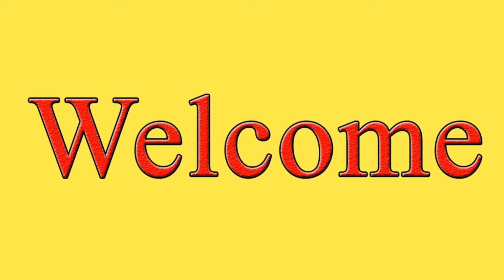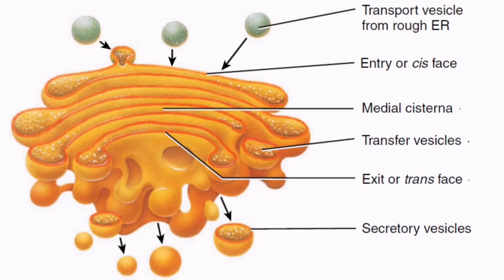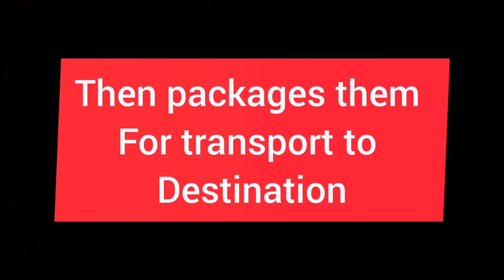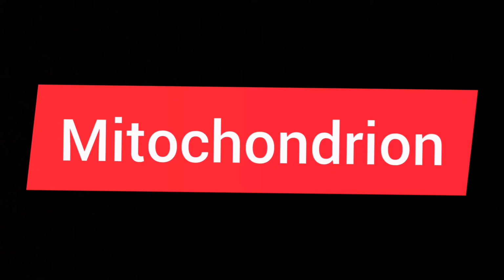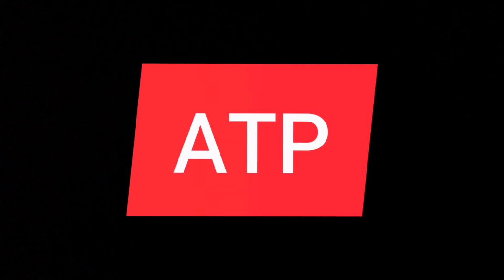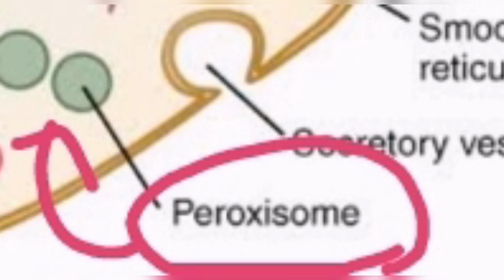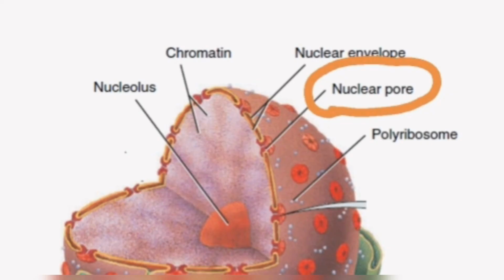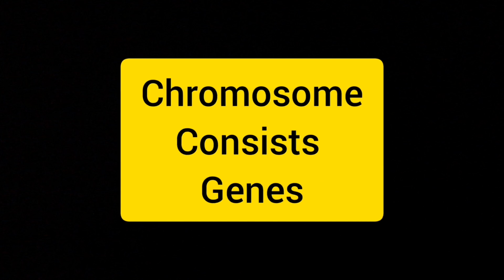winnersedutalk /cell /cellstructureandfunctions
Golgi  complex :

Consists  of  3–20  flattened  membranous  sacs  called  cisternae

It is  divided  into
 1)entry  (cis)  face,
2) medial  cisternae,
3)exit  (trans)  face.

Functions:

Entry  (cis)  face  accepts  proteins  from  rough  ER;

Medial  cisternae form  glycoproteins,
 glycolipids,  and  lipoproteins;

Exit  (trans) face  modifies  molecules  further,  then  sorts  and  packages  them  for transport  to  their  destinations.

 Lysosome :

 Vesicle  formed  from  Golgi  complex;  contains  digestive  enzymes.

Functions:

Digests  worn-out  organelles  (autophagy),
 entire  cells  (autolysis)

Mitochondrion:

Referred  to  as  the  “powerhouses”  of  the  cell

Consists  of  an  outer  and  an  inner  mitochondrial  membrane,

 The  inner  mitochondrial  membrane contains  a  series  of  folds  called  mitochondrial  cristae

 The  central  fluid-filled  cavity  of  a  mitochondrion,  enclosed by  the  inner  mitochondrial  membrane,  is  the  mitochondrial matrix.

The  elaborate  folds  of  the  cristae  provide  an  enormous  surface area  for  the  chemical  reactions  that  are  part  of  the  aerobic  phase of  cellular  respiration,  the  reactions  that  produce  most  of  a  cell’s ATP

 Cilia  and  flagella:

 Motile  cell  surface  projections  that  contain  20  microtubules  and a  basal  body.

Cilia:  move  fluids  over  cell’s  surface

flagella:  move  entire  cell.

Peroxisome :

 Vesicle  containing  oxidases  (oxidative  enzymes)  and  catalase (decomposes  hydrogen  peroxide)

Function :

Oxidizes  amino  acids  and  fatty  acids;

Detoxifies  harmful substances,  such  as  hydrogen  peroxide  and  associated  free  radicals.

Proteasome:

 Tiny  barrel-shaped  structure  that  contains  proteases  (proteolytic
enzymes).

Degrades  unneeded,  damaged,  or  faulty  proteins  by  cutting  them into  small  peptides.

NUCLEUS :

Consists  of  a  nuclear  envelope  with  pores,  nucleoli,  and chromosomes,  which  exist  as  a  tangled  mass  of  chromatin  in interphase  cells.

Inside  the  nucleus  are  one  or  more  spherical  bodies  called nucleoli    that  function  in  producing  ribosomes.

  Each  nucleolus  is  simply  a  cluster  of  protein, DNA,  and  RNA;

Functions :

Nuclear  pores  control  the  movement  of  substances  between the  nucleus  and  cytoplasm,

Nucleoli  produce  ribosomes

Chromosomes  consist  of  genes  that  control  cellular  structure  and direct  cellular  functions.